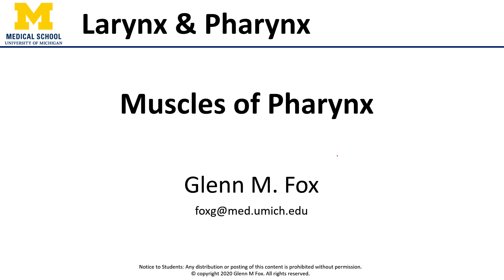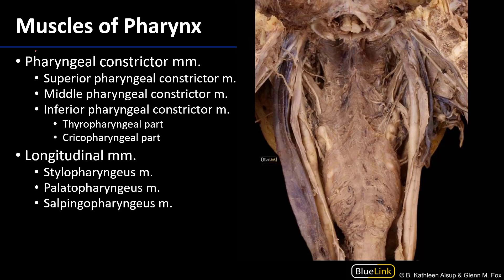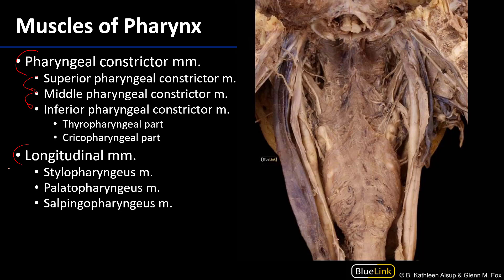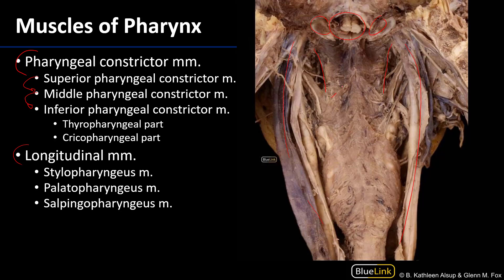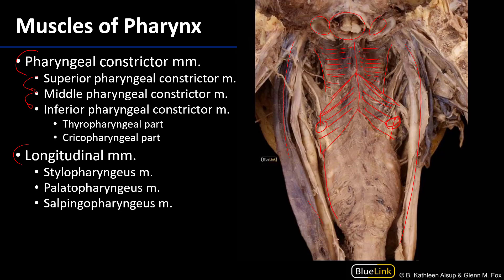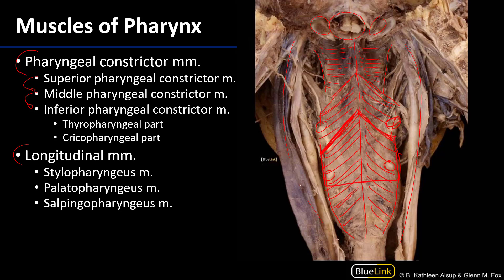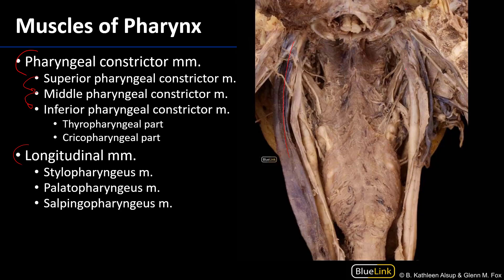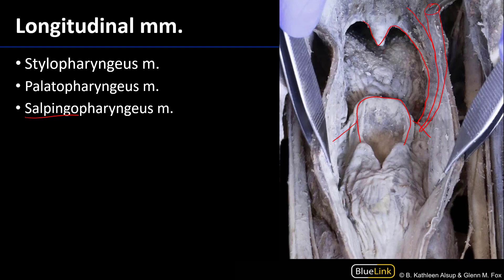Larynx and Pharynx - Pharyngeal Muscles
Video describing tips to best identify the muscles associated with the pharynx in relation to the supplemental dissection videos for the DENT 545 Dental Head and Neck Anatomy course at the University of Michigan.